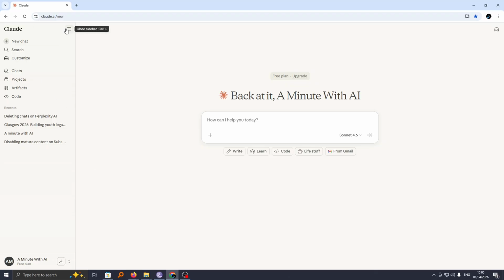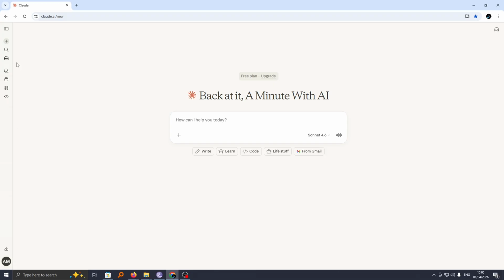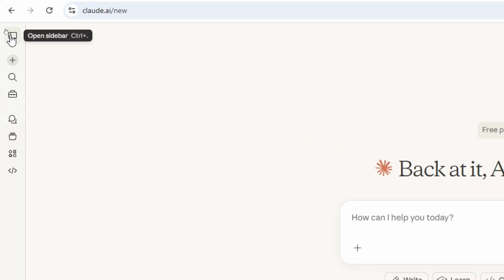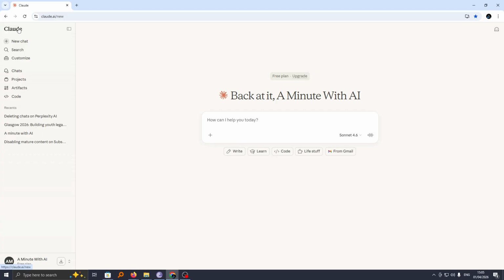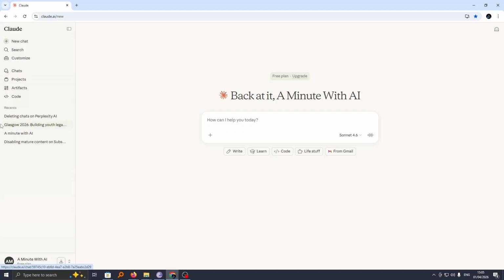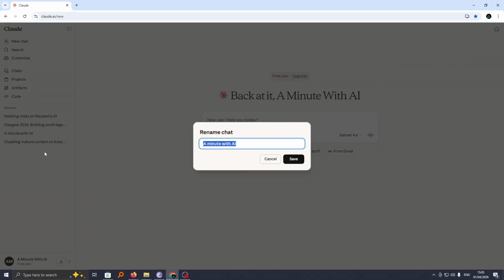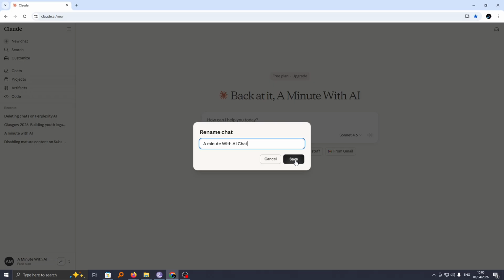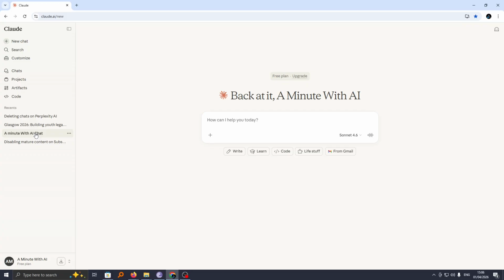How To Rename Chats In Claude AI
In this video, you’ll learn how to rename your conversations in Claude to keep your chats organized and easy to find. This beginner-friendly tutorial walks you through selecting a chat, editing its title, and saving the changes for better workflow management.

👉 Watch till the end to learn how to rename chats in Claude AI without any confusion.

What You’ll Learn:

How to select a chat in Claude AI
Steps to rename your conversation
How to save changes for organized chat history
Tips to manage multiple chats efficiently